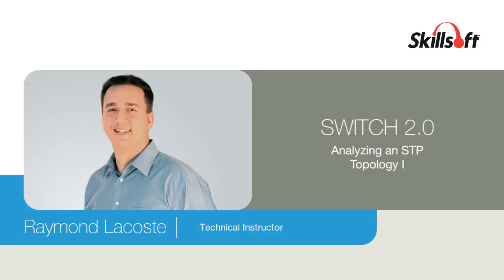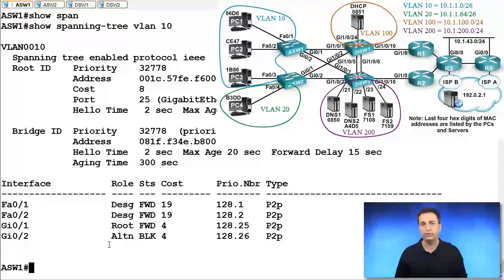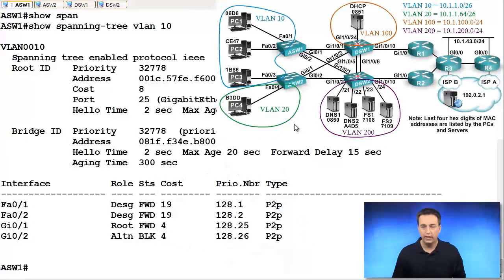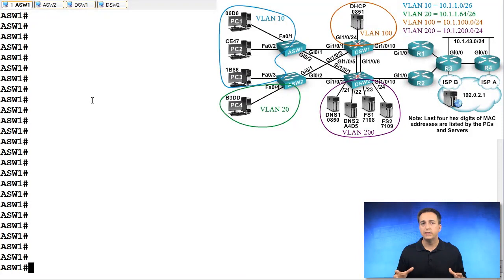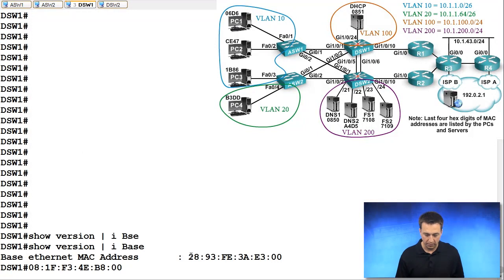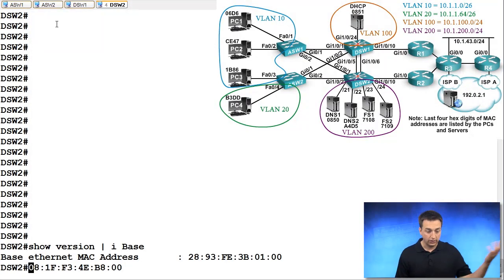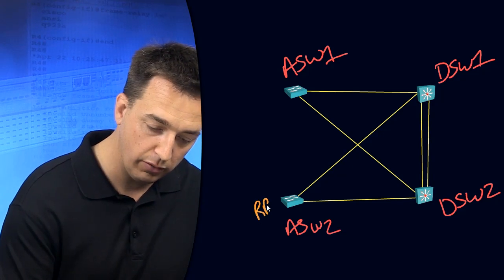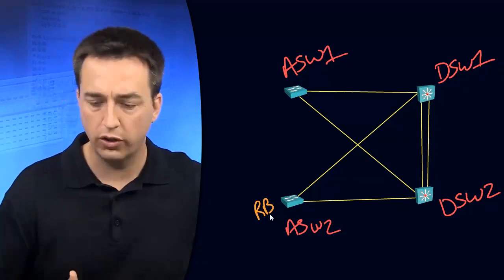12 SWITCH 2 0 Analyzing an STP Topology I